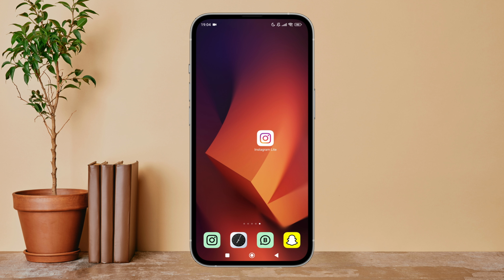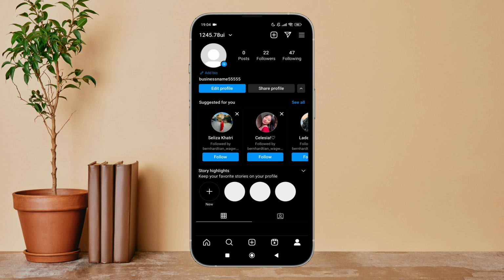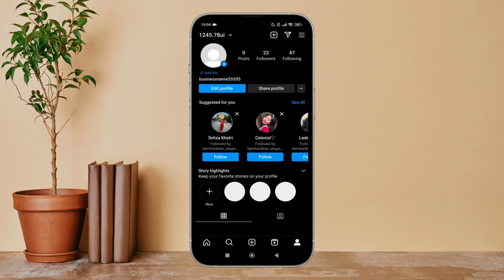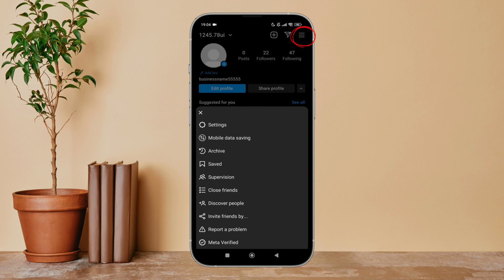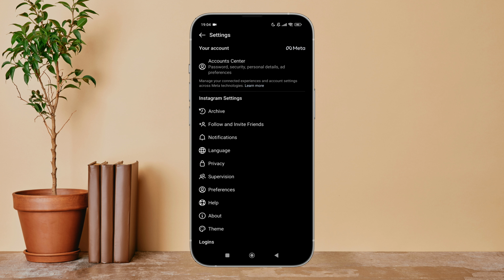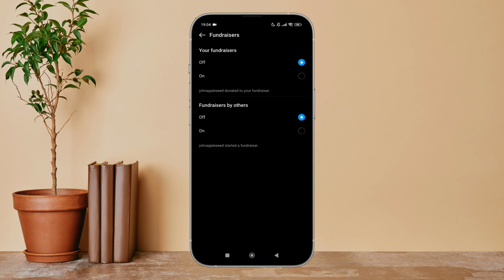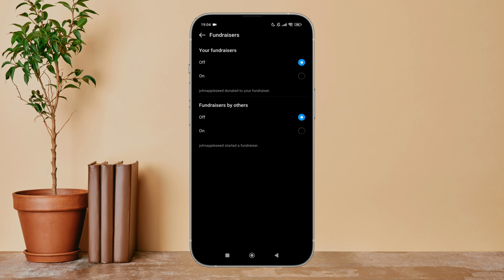Turn On Fundraiser By Others On Instagram Lite. |Technologyglance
Learn how to turn on "Fundraiser by Others" notifications on Instagram Lite with this quick and easy tutorial! If you want to support causes and stay updated with fundraising campaigns from others, this guide will show you how to enable these notifications. Perfect for users who want to keep track of fundraising efforts and charitable causes on Instagram Lite. Watch now to turn on these notifications and engage with fundraising content!